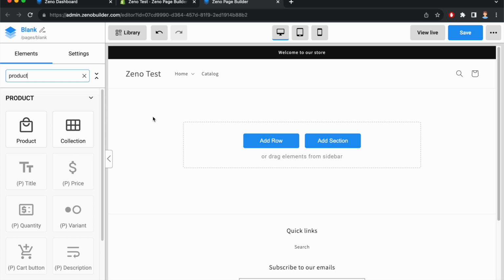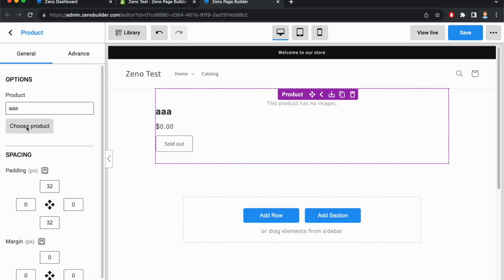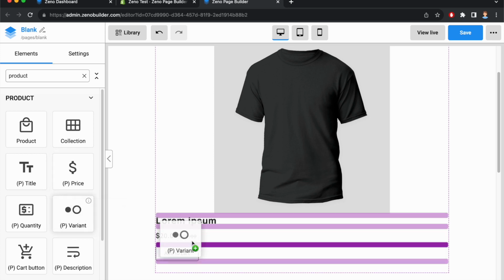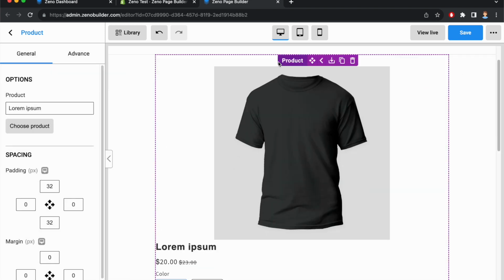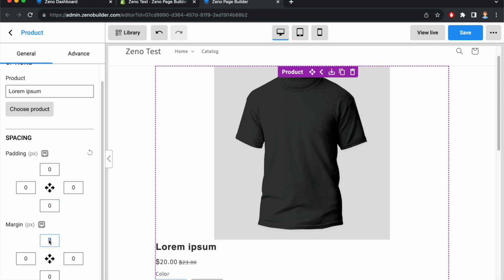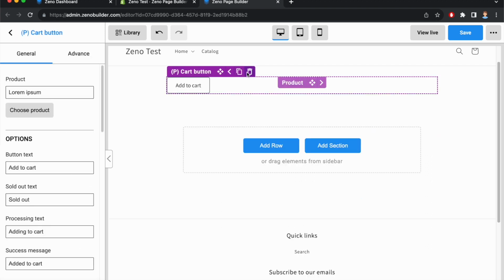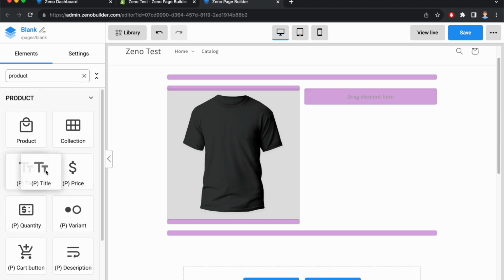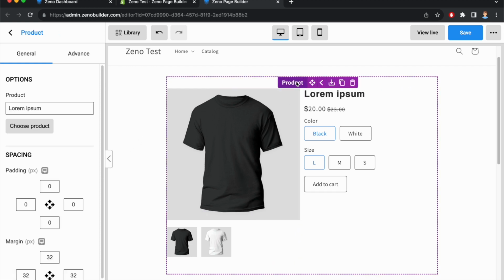How to Use Product Element | Zeno Page Builder Tutorial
The Product element is your gateway to showcasing your products in the most appealing way possible. It's all about turning your site visitors into delighted customers!

Timecodes
0:00 - Intro
0:45 - Product element settings
1:15 - Design a simple product section